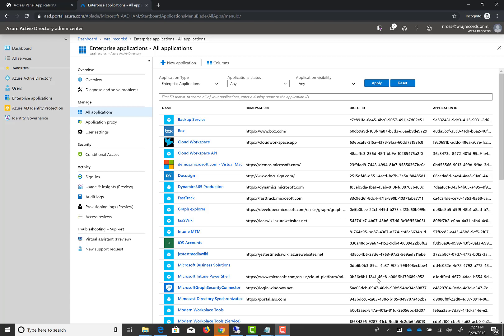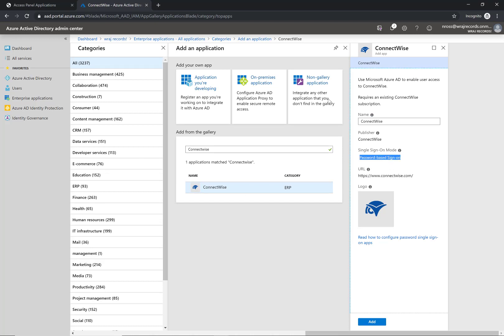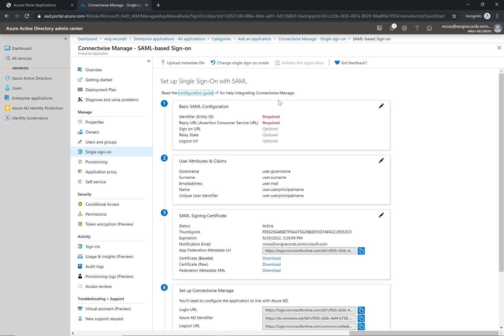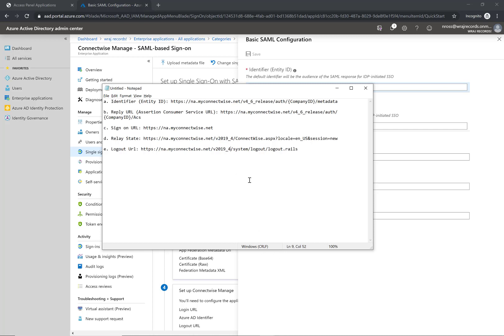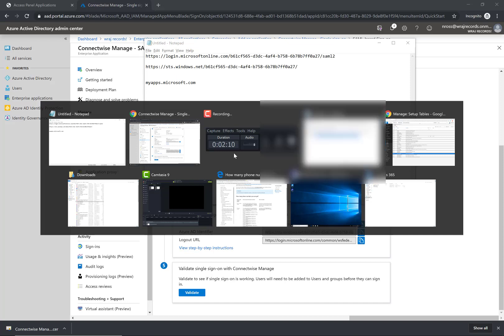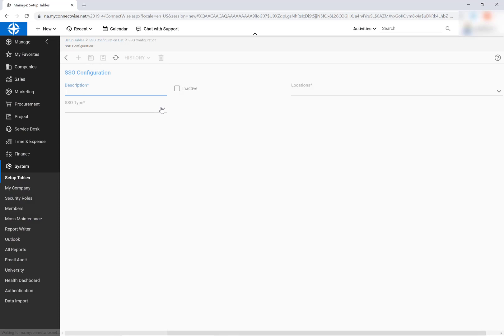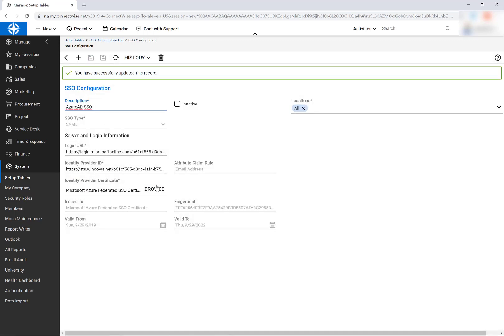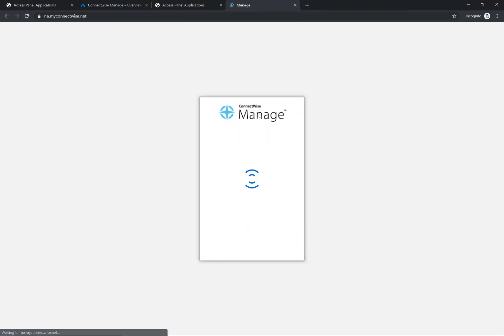SAML-Based SSO for Connectwise Manage with AzureAD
In this video, we walk through configuring SAML based SSO in AzureAD for Connectwise Manage:

Updates 1/29/20:

In April of 2020 CW will no longer support SAML based auth

They still will allow you to add Azure AD as an external provider: